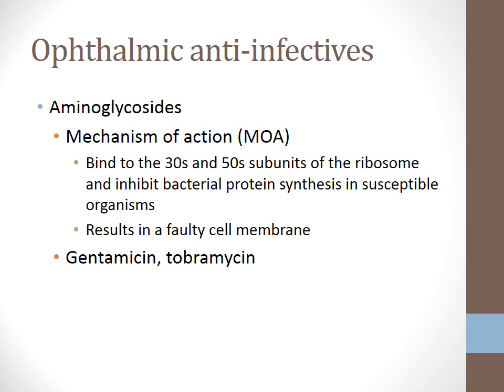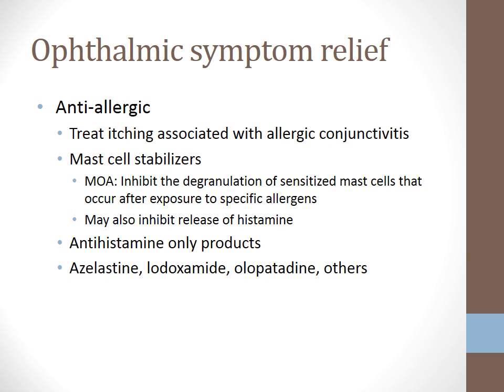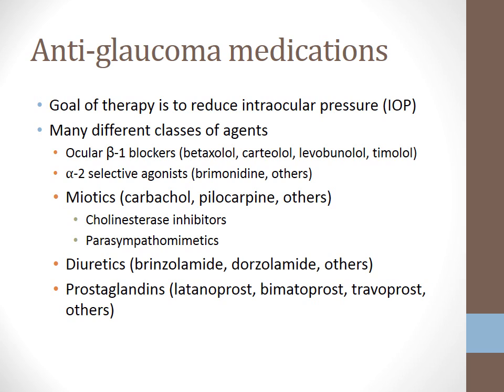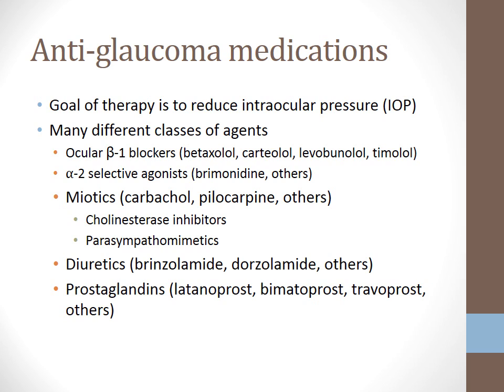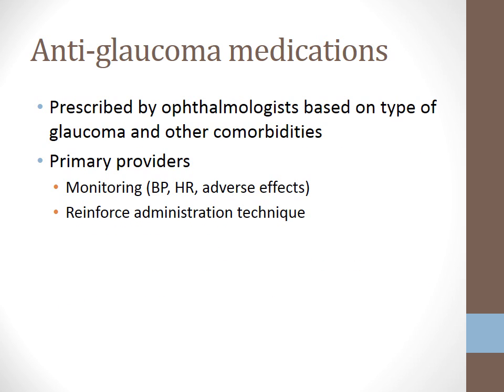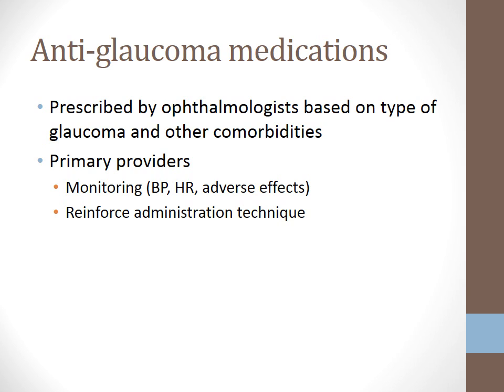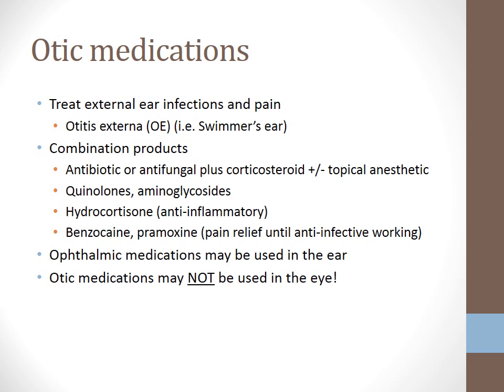Archived - Topical Medications 7-2015